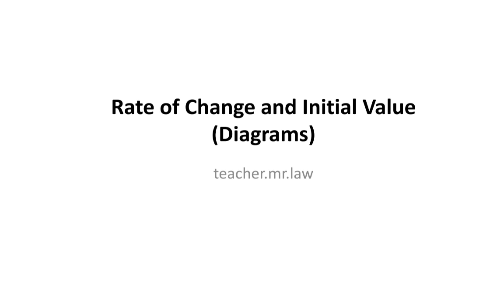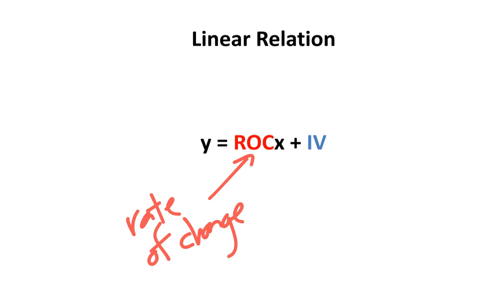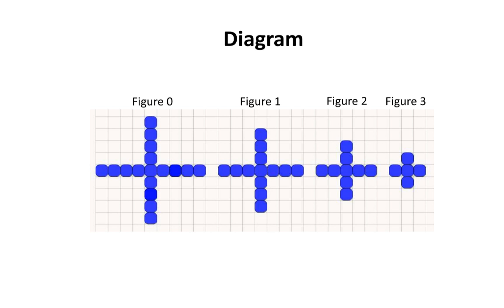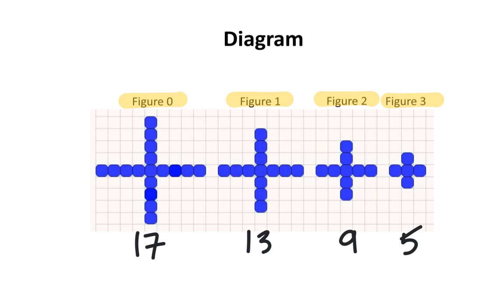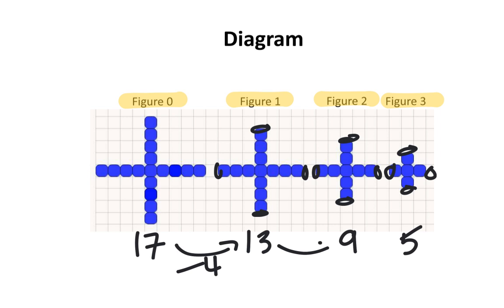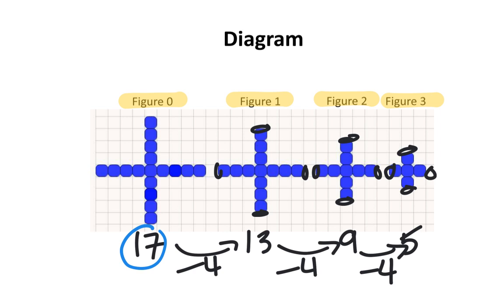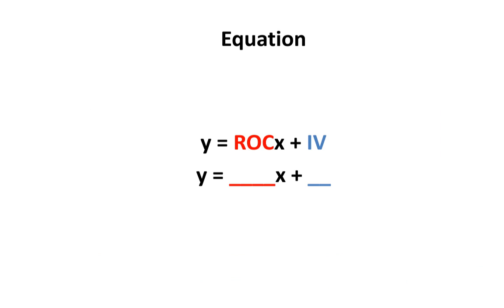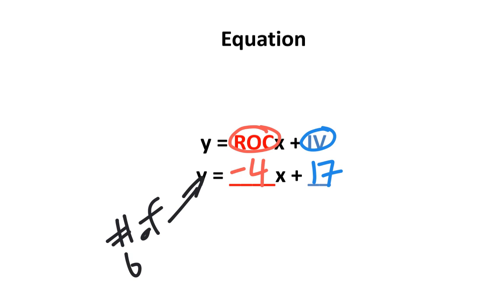Rate of Change & Initial Value (Diagrams) Part 2